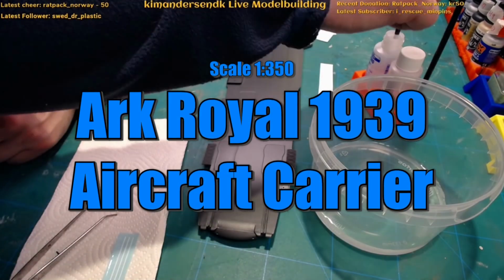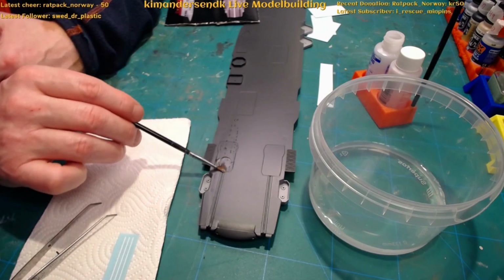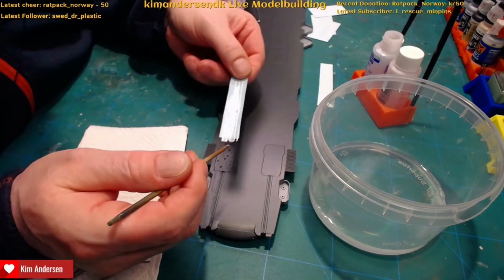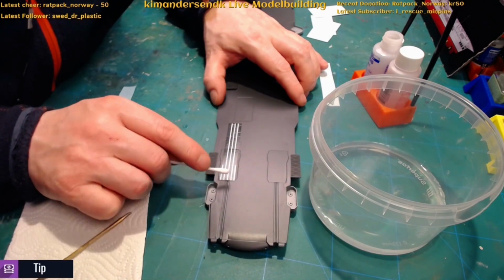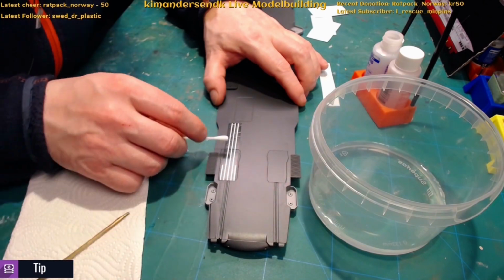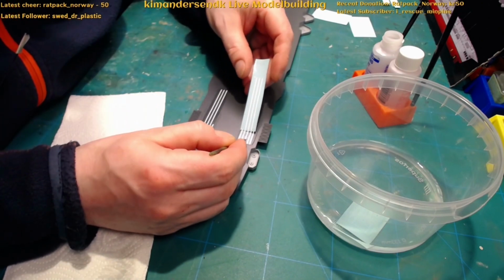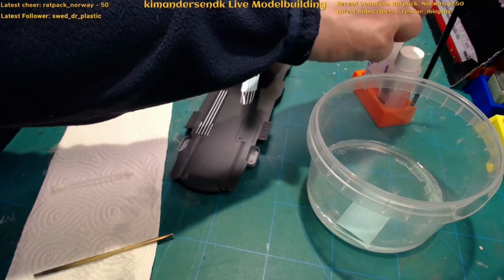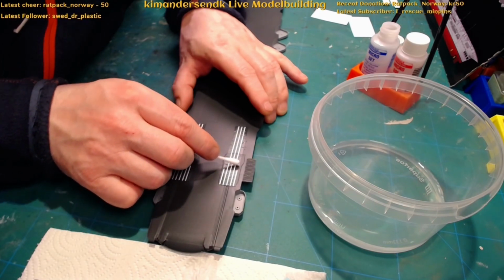Hms Ark Royal build part 9 Decals and weathering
Aircraft carrier Hms Ark Royal Scale 1/350 1939.
Continue On the ship with put decals on the deck, and weathering the ship.

Link list go check it out.

Music is.

Or maybe go to Twitch and hit the Follow Button, so you know when I’m online. You should also like to post a comment, il be glad and I answer everybody who should write. Hope you like the video, see you in the next.
Bye Bye.